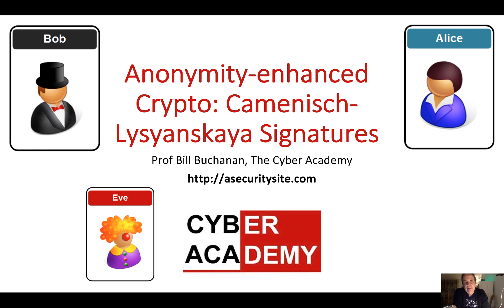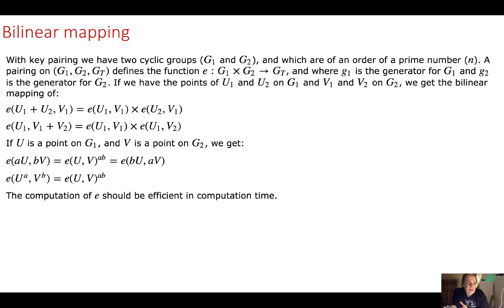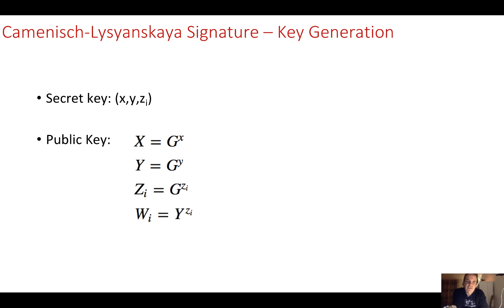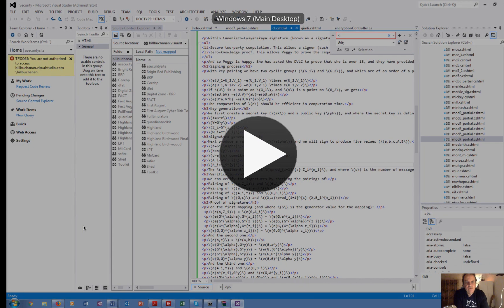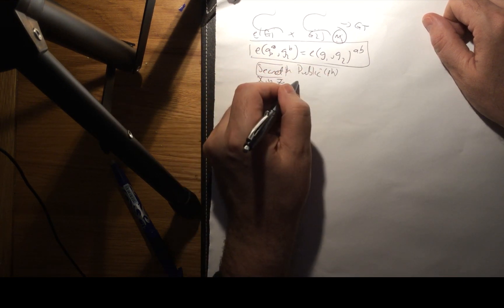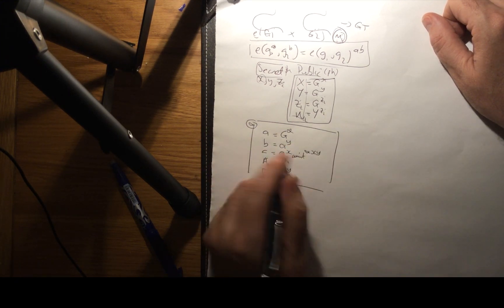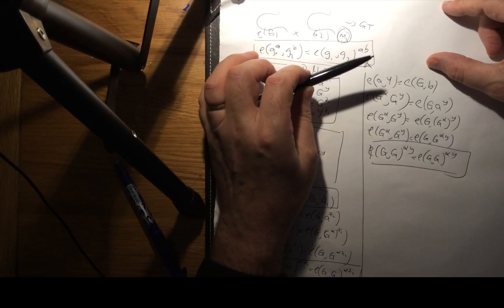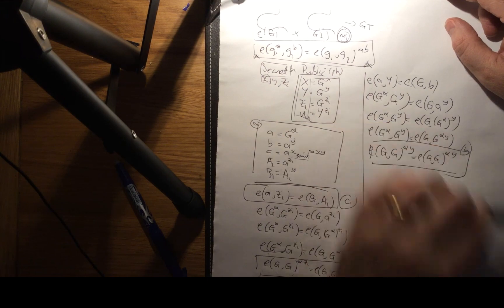Camenisch-Lysyanskaya Signatures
Please note that the public key of priv.G is G+G+ ... G, and where we continually add the point to itself for priv times.